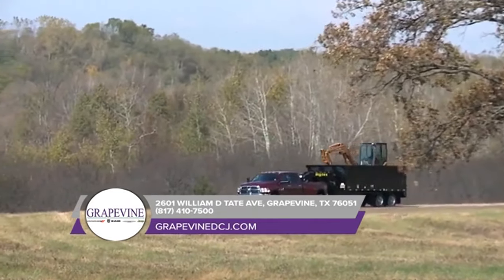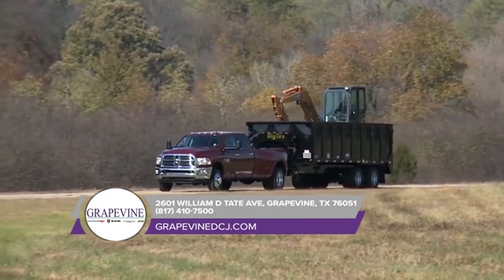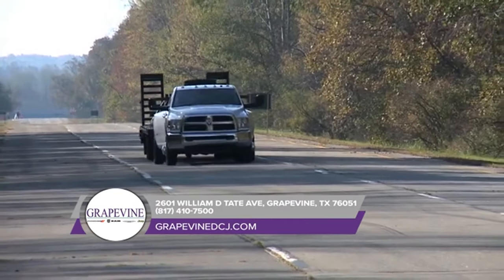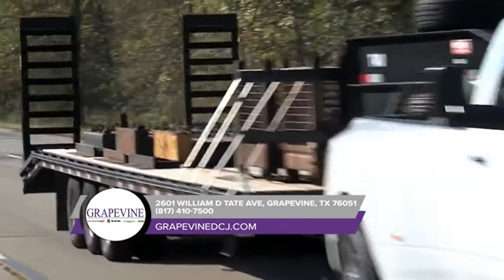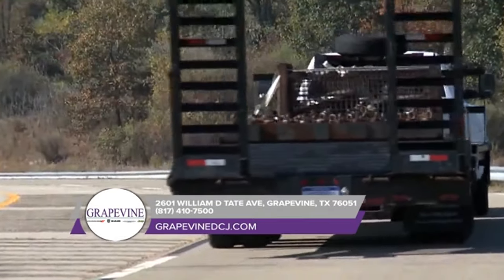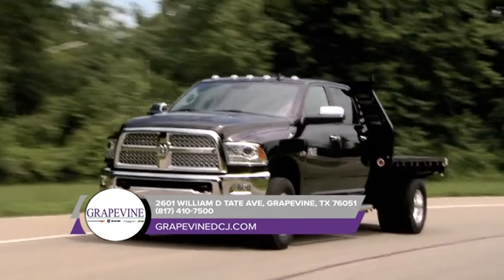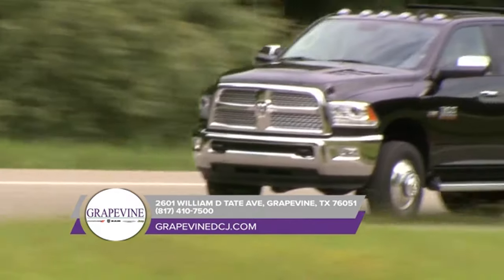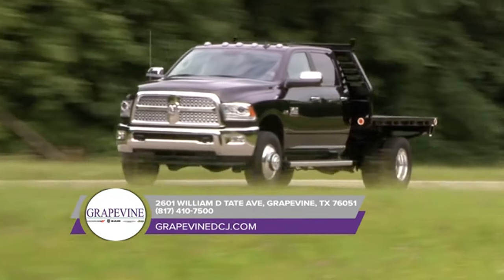2018 Ram 3500 Ft. Worth TX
Grapevine DCJ has a large selection of 2018 Nissan Altimas in stock. to view both our New Nissan Altimas or Used Nissan Altimas in Grapevine TX. Every single New 2018 Nissan Altima comes with a Lifetime Powertrain Warranty